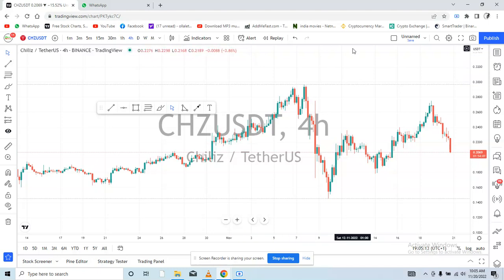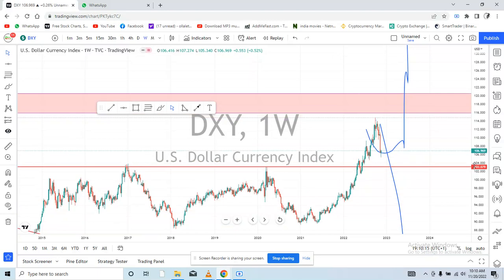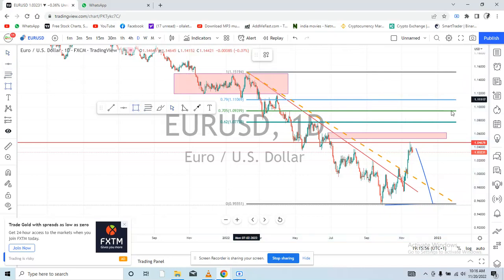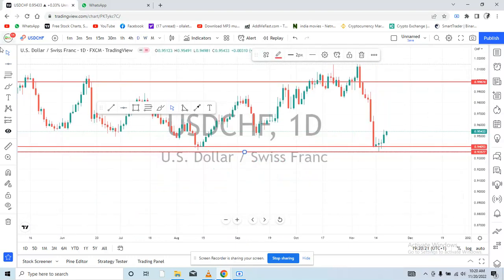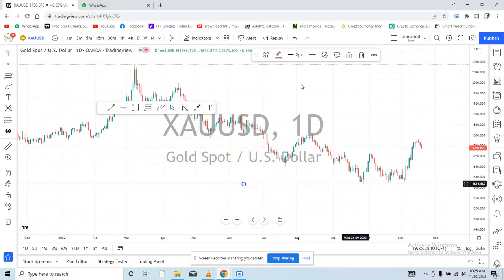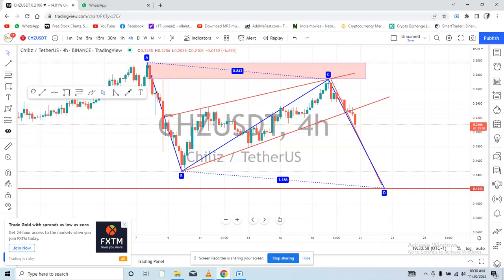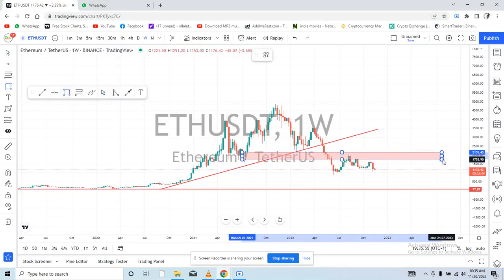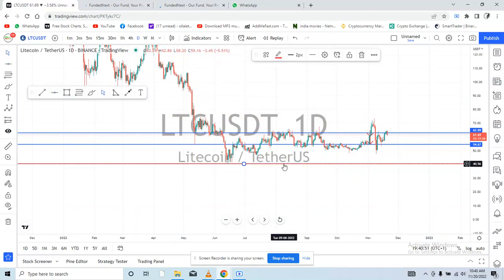weekly video setup for the 20thday of nov 2022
This contains, btc, eth,gold, eurusd, and dxy setup